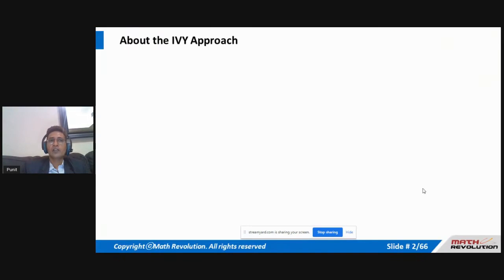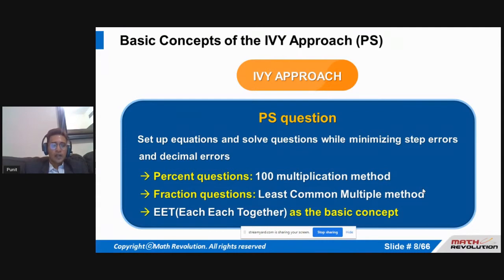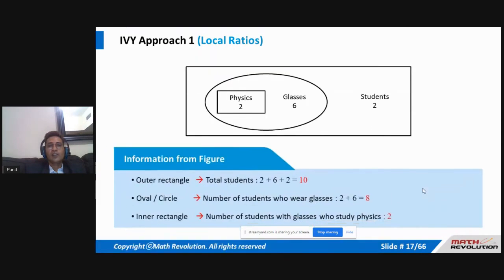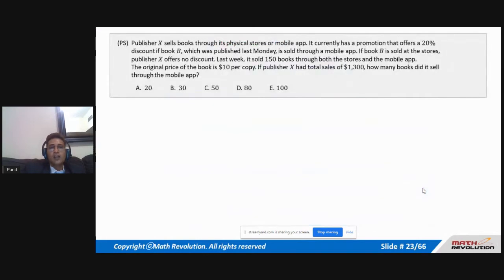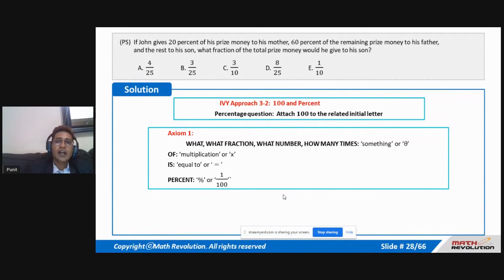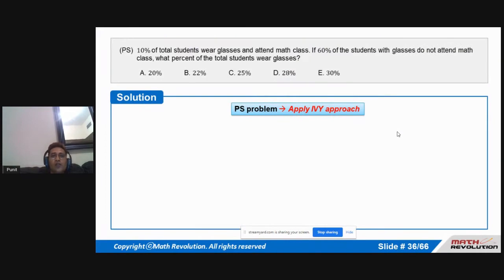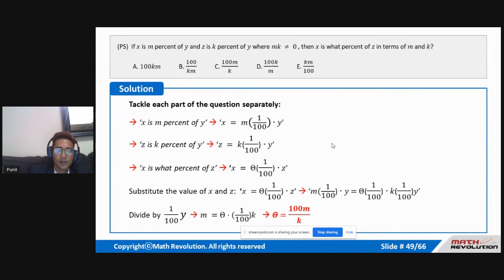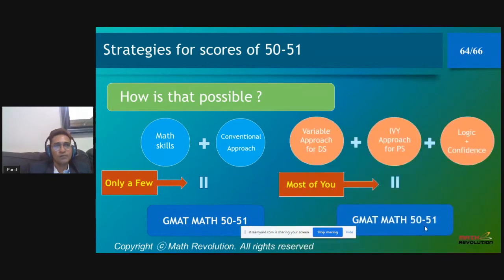How to Effectively Solve GMAT Problem Solving Questions using IVY Approach｜Math Revolution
You will learn never-before-seen techniques and tips to solve PS quickly with ease and accuracy. The IVY Approach is designed to provide "efficient tools to students to tackle and solve frequently appearing PS accurately" to achieve high math scores. For anyone having time-pressure on math, this webinar will help you significantly.